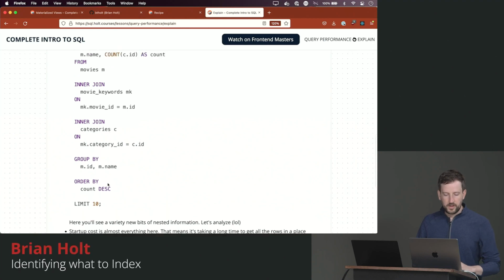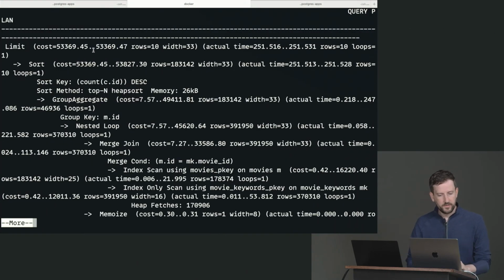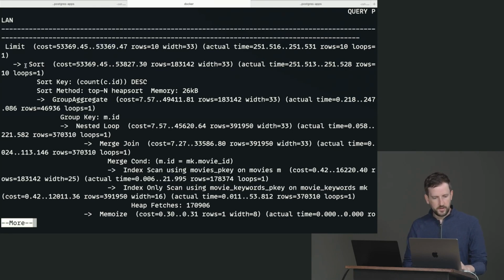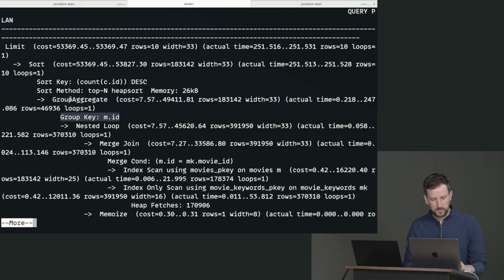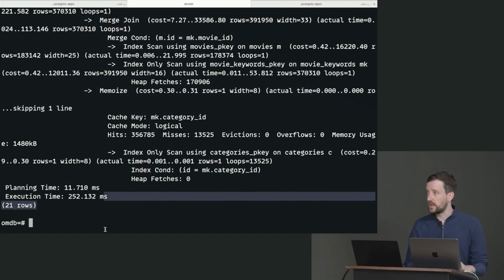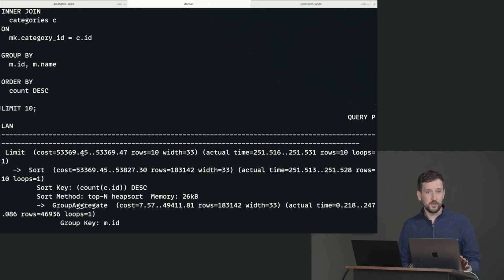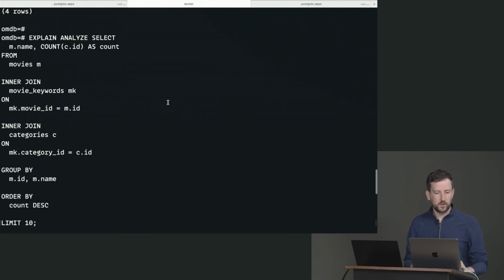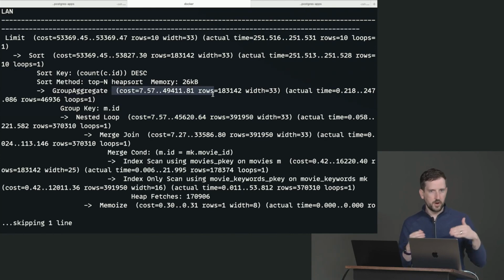39. Identifying what to Index